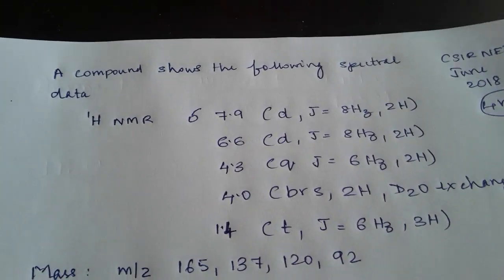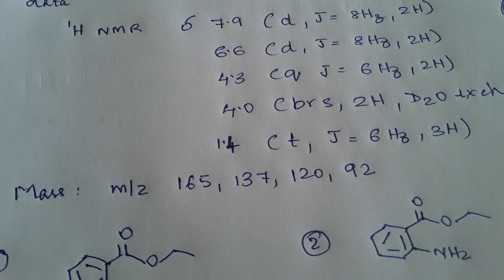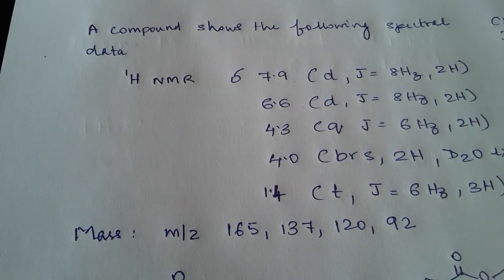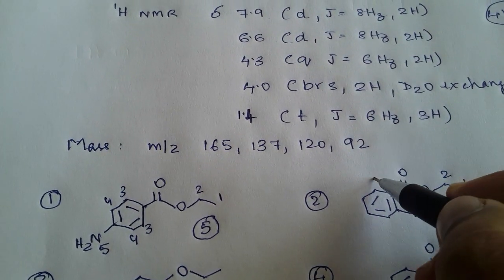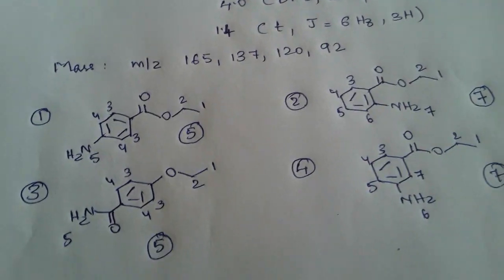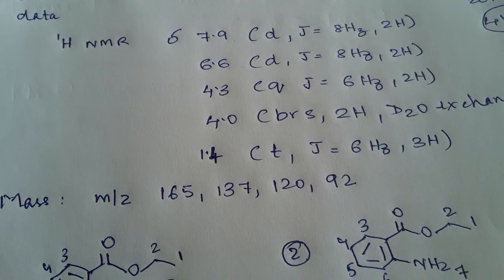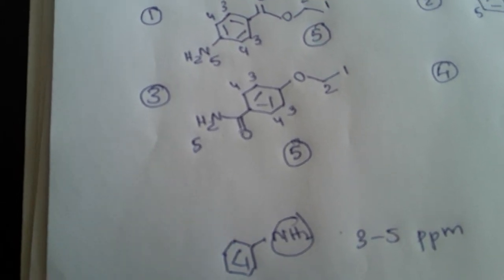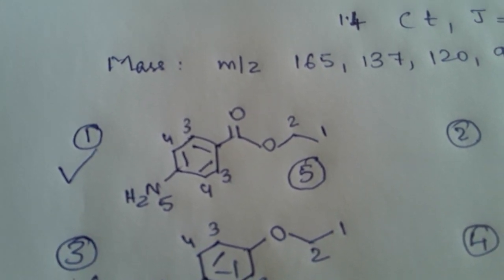NMR Spectroscopy CSIR NET/GATE